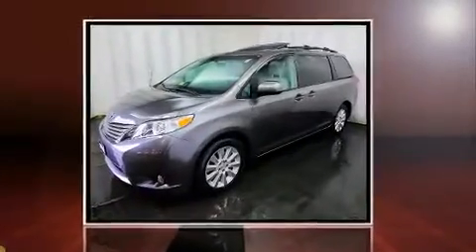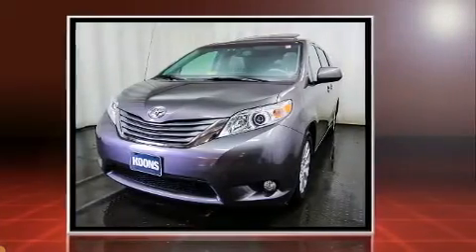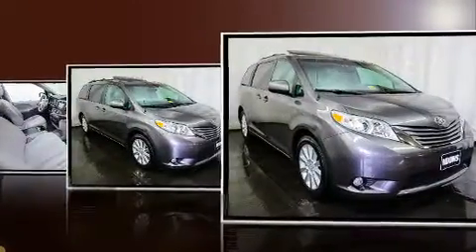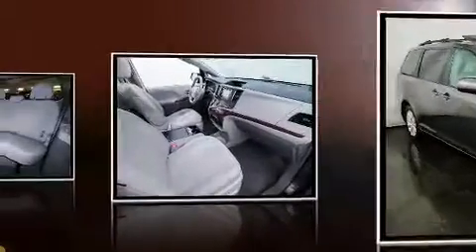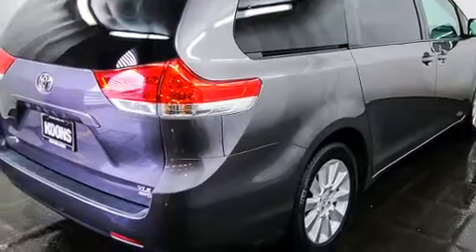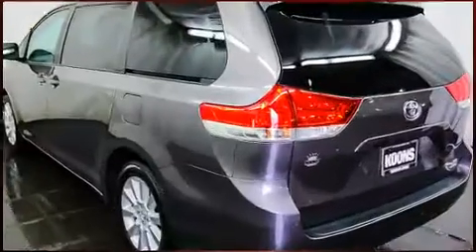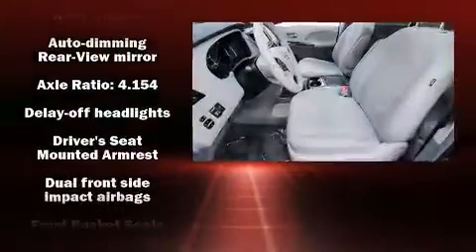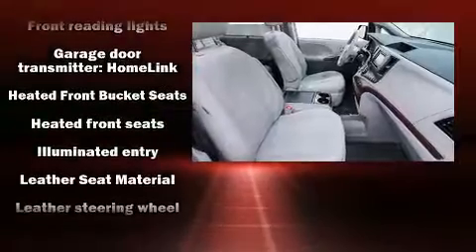2014 Toyota Sienna XLE in Sterling, VA 20164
Koons Sterling Ford
46869 Harry Byrd Hwy
in Sterling, VA 20164

Get excited about the 2014 Toyota Sienna. Under the hood you'll find a 6 cylinder engine with more than 250 horsepower, and for added security, dynamic Stability Control supplements the drivetrain. A wealth of standard features means that you no longer have to sacrifice. Like heated seats, 1-touch window functionality, power front seats, a built-in garage door transmitter, fully automatic headlights, tilt and telescoping steering wheel, a power liftgate, and power windows. Features such as automatic climate control and leather upholstery prove that economical transportation does not need to be sparsely equipped. Storage solutions are integrated throughout the interior, demonstrating thoughtful attention to detail. Passengers in the third row enjoy seat back reclining functionality, providing an extra level of comfort and convenience. For drivers who enjoy the natural environment, a power moon roof allows an infusion of fresh air. Passenger security is always assured thanks to various safety features, such as: dual front impact airbags, front SIDE impact airbags, traction control, brake assist, anti-whiplash front head restraints, a panic alarm, and 4 wheel disc brakes with ABS. When road conditions become unpredictable, rely on all wheel drive to maintain outstanding control. A Carfax history report indicates just one previous owner. Our team is professional, and we offer a no-pressure environment. We'd be happy to answer any questions that you may have. We are here to help you.